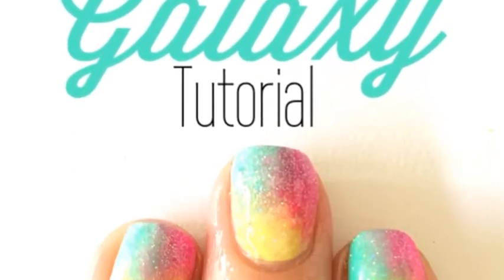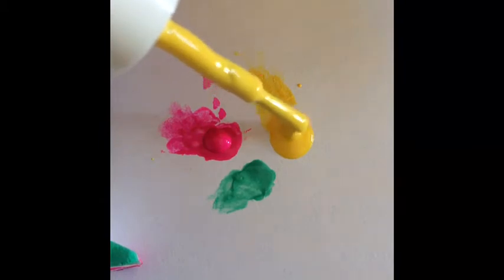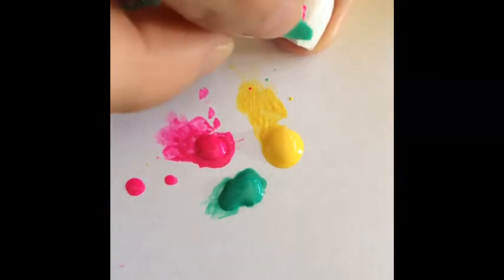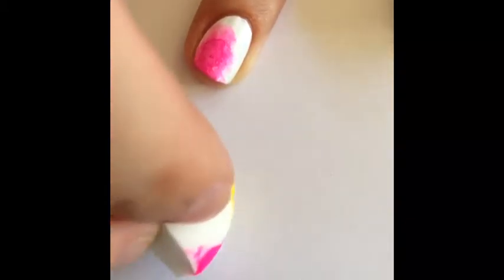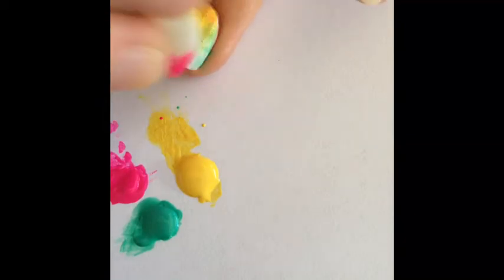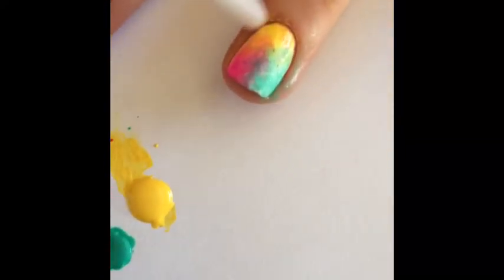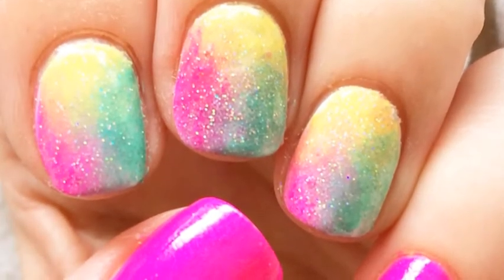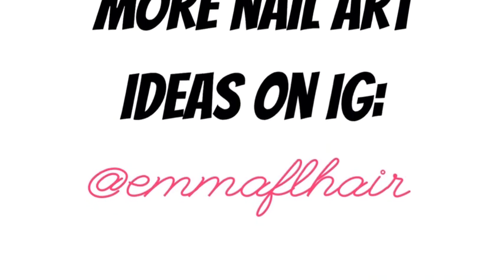Rainbow Galaxy Nail Art Tutorial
Easy to do nail art tutorial in a step by step audio and video for your nail art designs. Simple and fun to create your own style changing colors and finishes.

The tools needed for this tutorial:
Small Wedge of a Make Up Sponge
Q-Tip
Non-Acetone Nail Polish Remover

Products shown in the photos L to R:
China Glaze -Purple Panic
Hard Candy - Splendid
LA Girl - Peacock
Orly Mini - Prisma Gloss Silver
INM - Out The Door

If you would like to see more tutorials please let me know. I would love to do more of these!